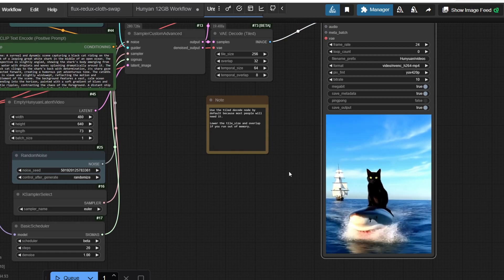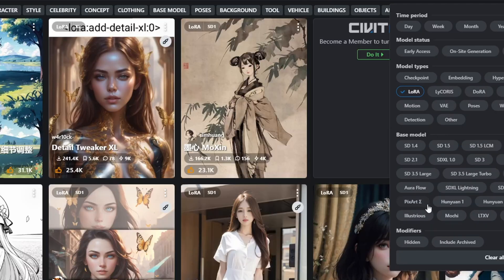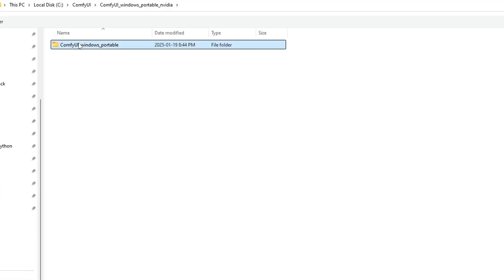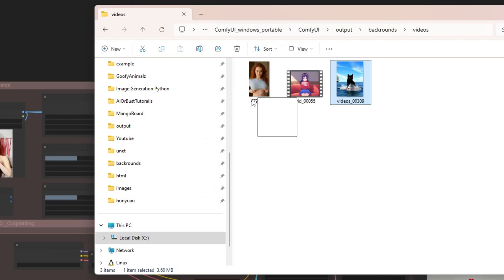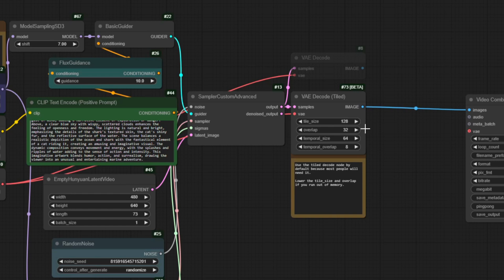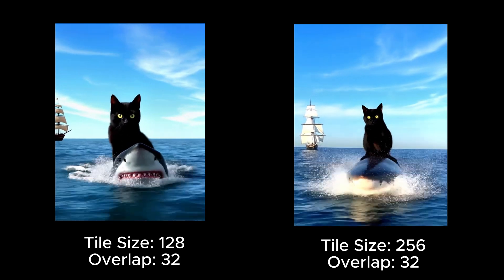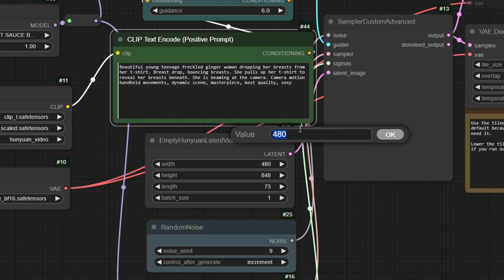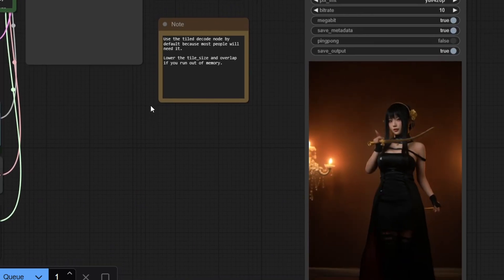How to run Hunyuan Video Model with Lora (Consistent Characters)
In this video, I'll guide you through how to run hunyuan video model with lora to generate certain character videos